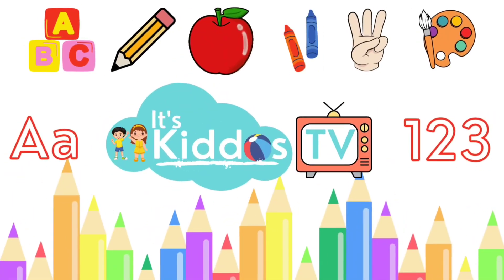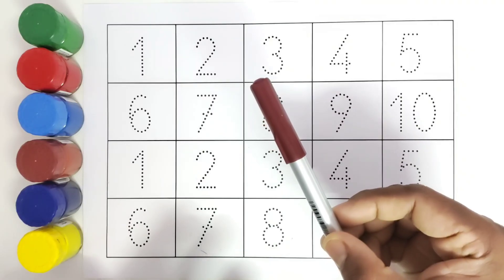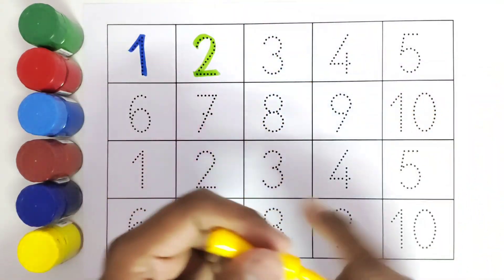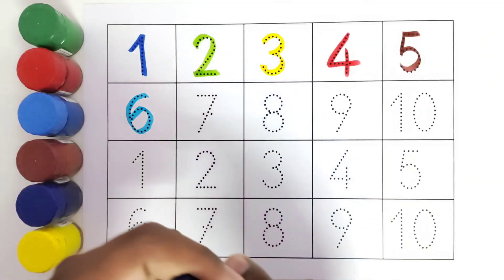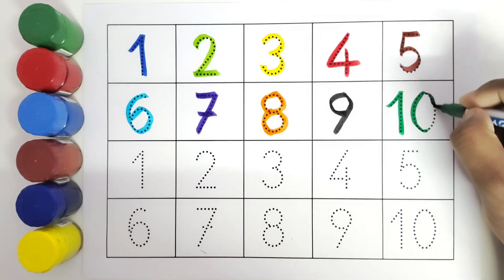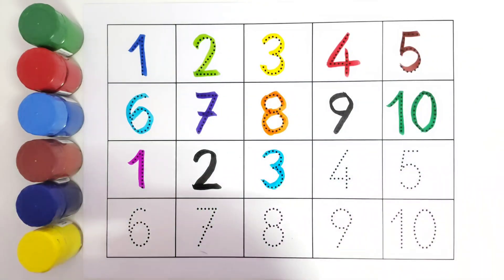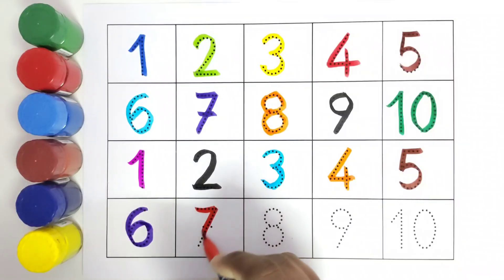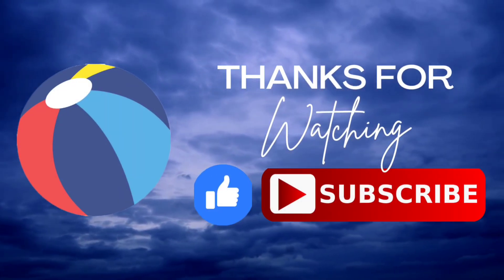Numbers 1 to 10 | Kids Count Numbers 1-10 | Toddler & Preschool Educational Video